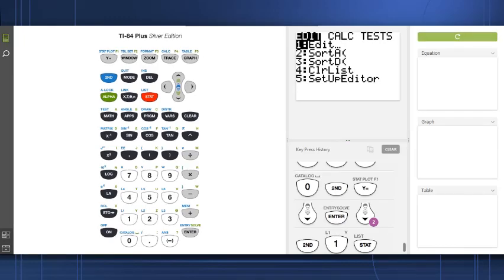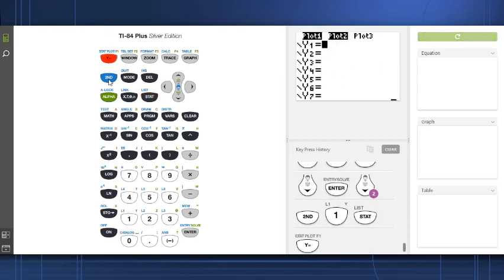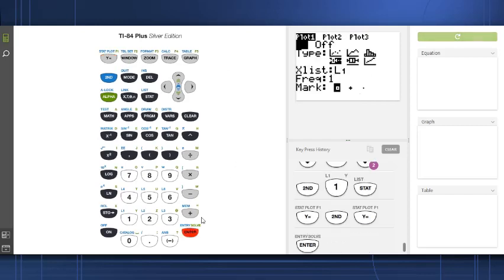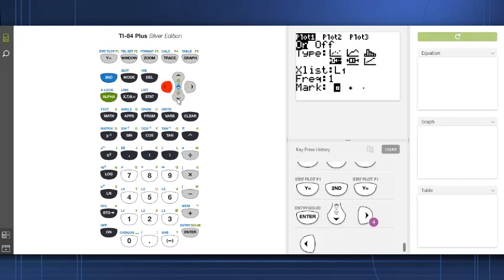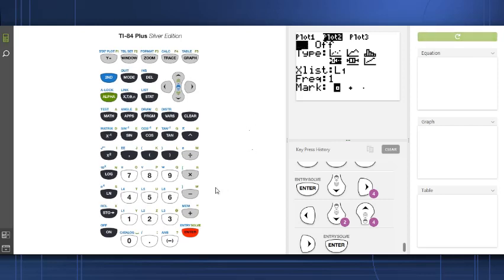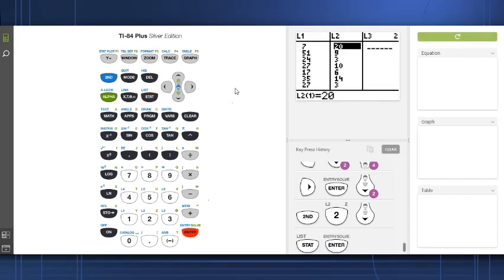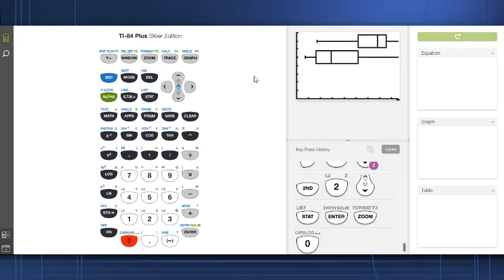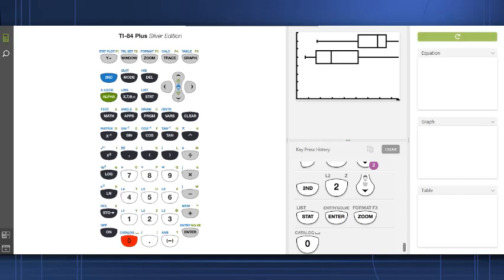Compare Data Using Box and Whisker Plots